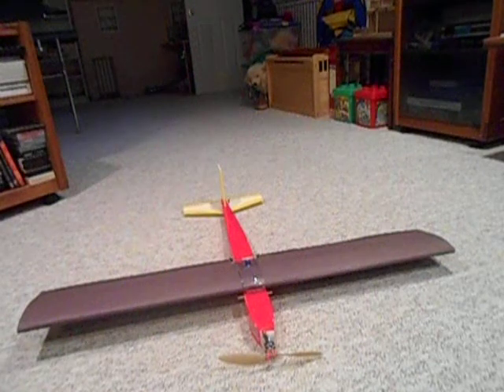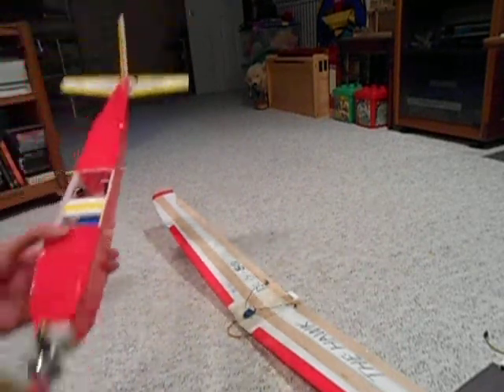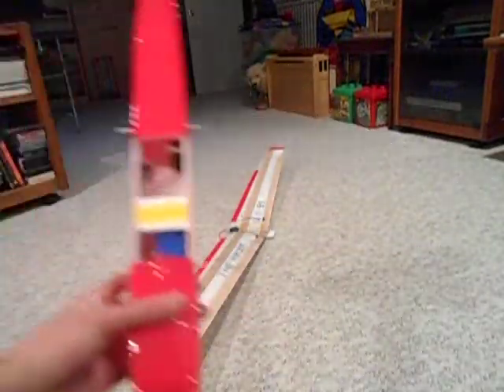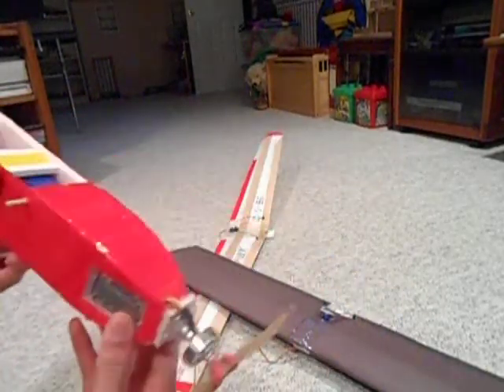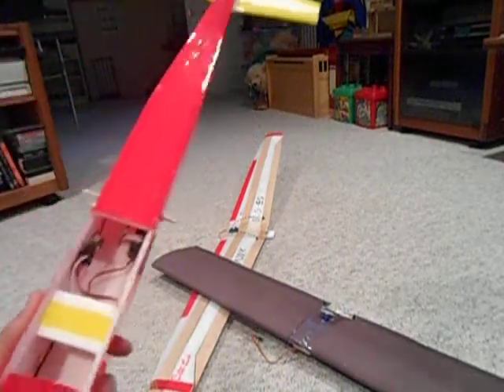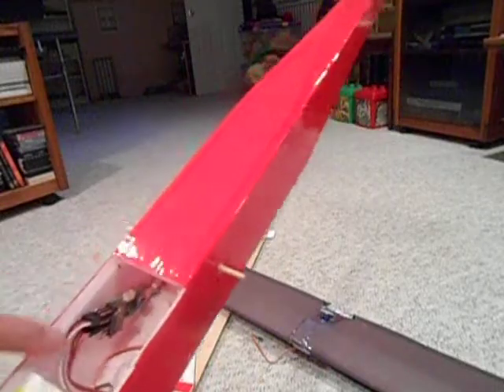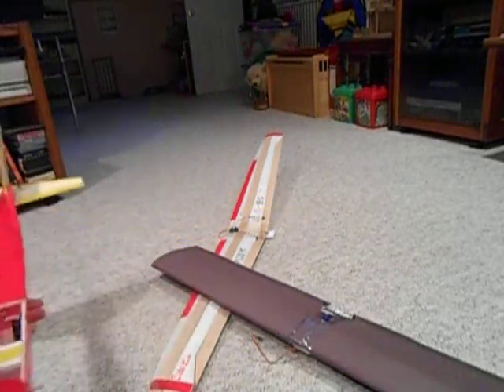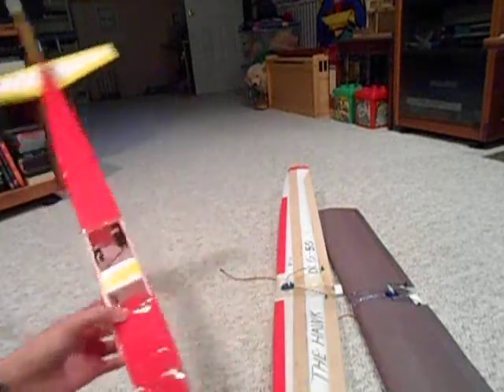Scratchbuilt Plane with Swappable Wings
My dollar tree foam plane with a 40 and 50 inch interchangeable wing. The smaller wing is better for speed and aerobatics, and the larger wing is better for cruising and gliding. It has a tapered (not tubular) fuselage. If you build this plane I recommend using Armin wings for both the 40 and 50 inch wings.

Specs:
Span: 40/50
Length: 33 (30" fuse plus control surfaces and motor)
Root/tip chord: 6 (5 plus 1 for control surface)
Horizontal stab: 5x12, 1.5" control surface
Vertical stab: 5x5.5, 1.5" control surface (optional)
Fuselage: 2x2 tapered

Electronics:
Motor: Hextronik 24g brushless motor/blue wonder w/ 8x6 prop
ESC: 20a
Servos: 9g
Battery: 2200 3S LiPo
Reciever: OrangeRX